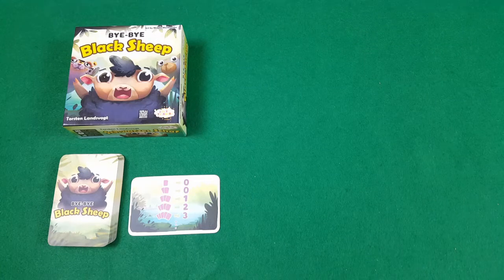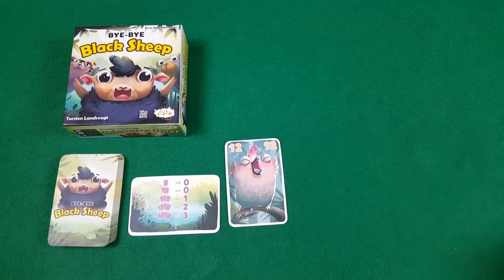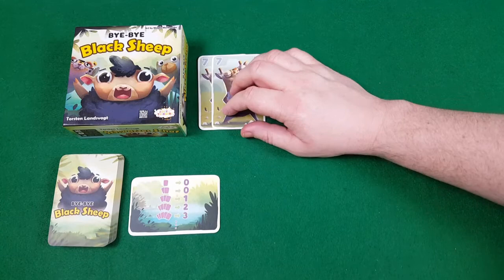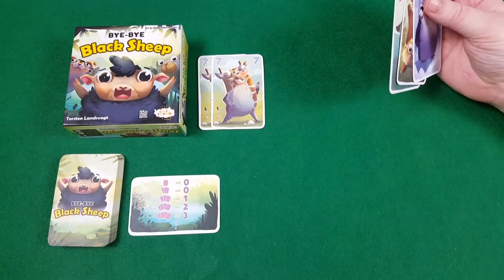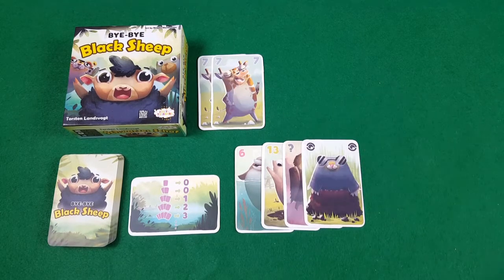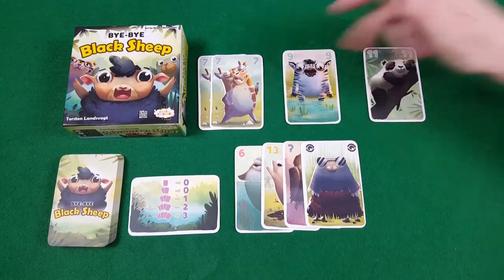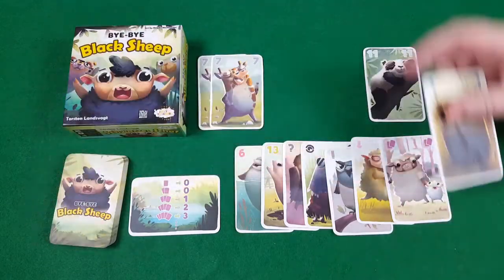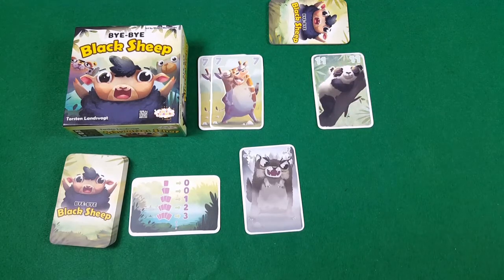Pit Stop: Bye-Bye Black Sheep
Ronan gives an overview of Bye Bye Black Sheep. Designed by Torsten Lansvogt and published by Jolly Thinkers.